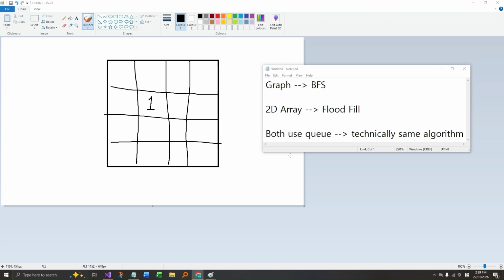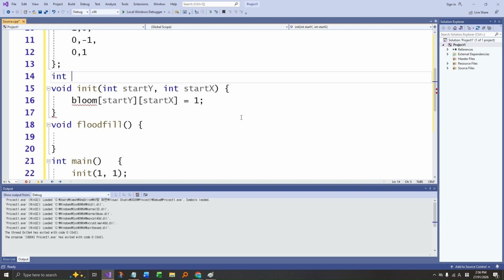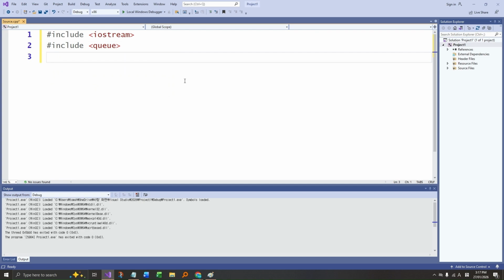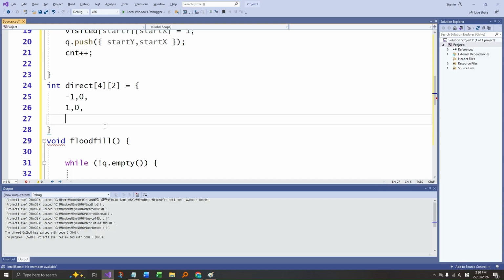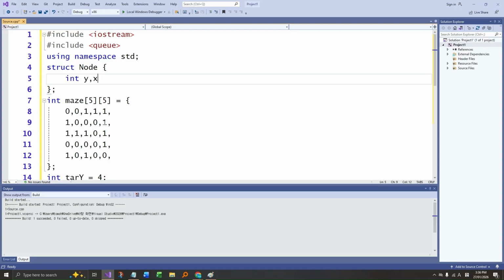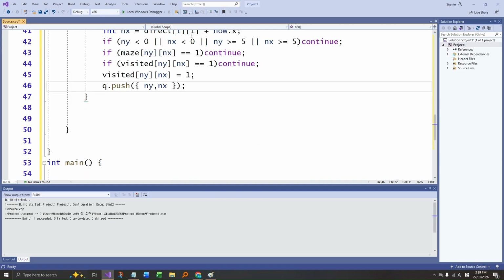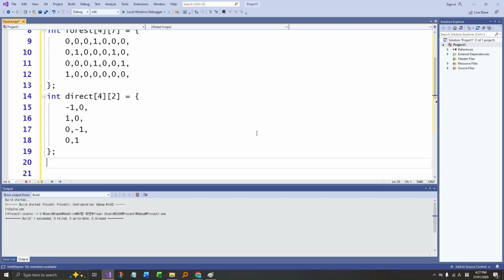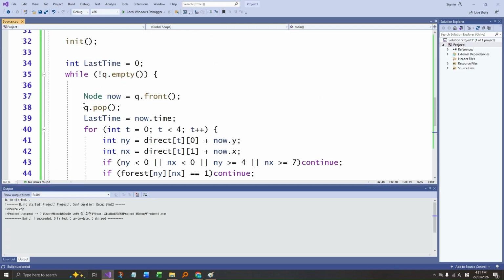My Algorithm Diary — Flood Fill